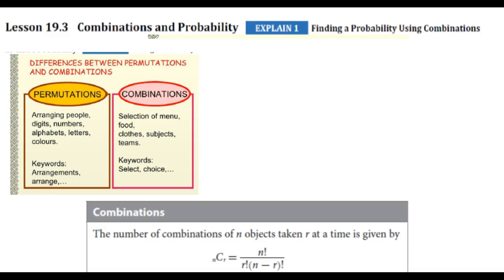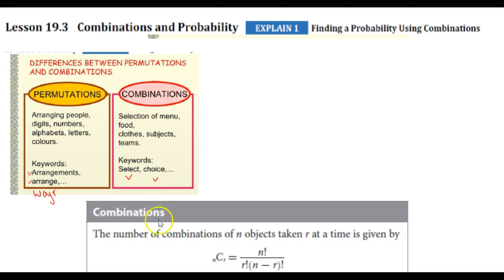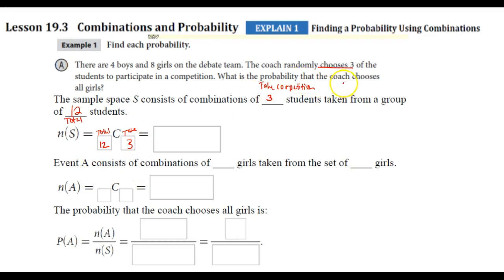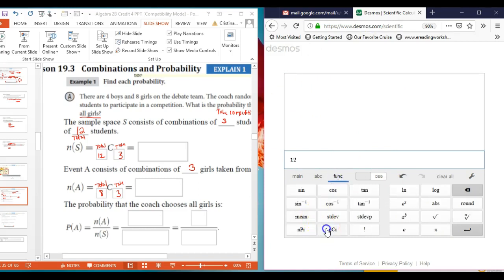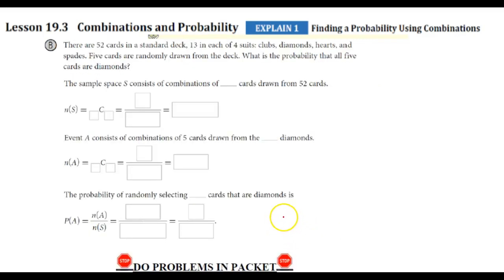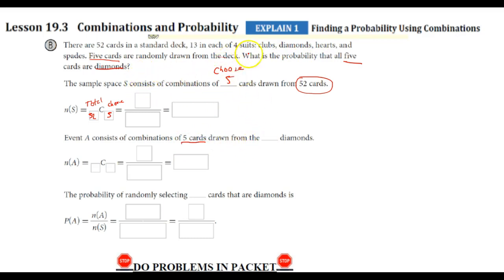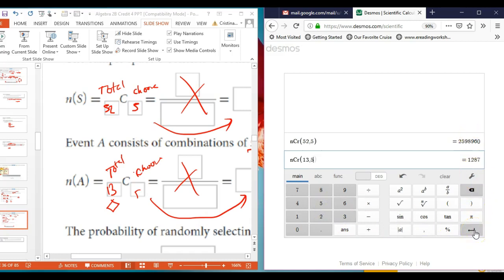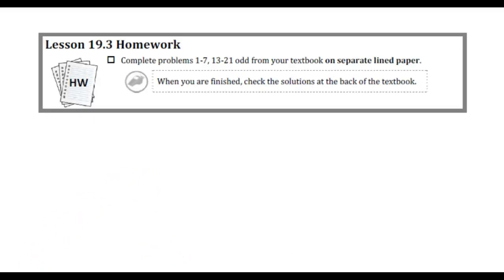19.3 Explain 1